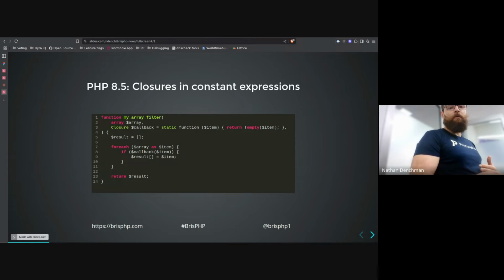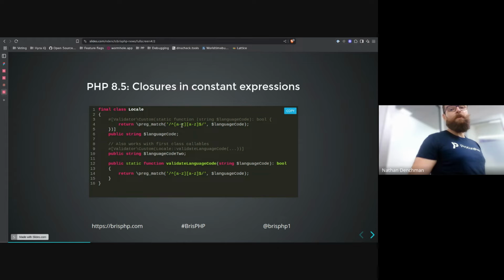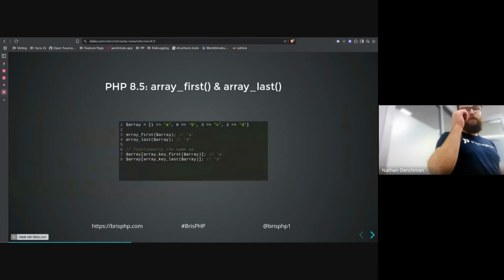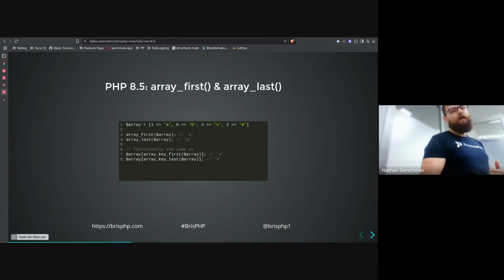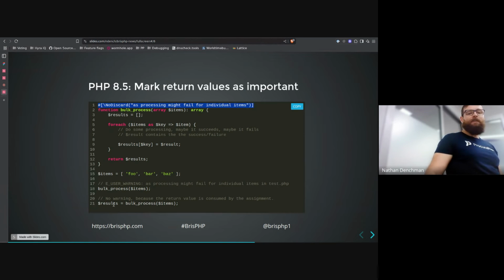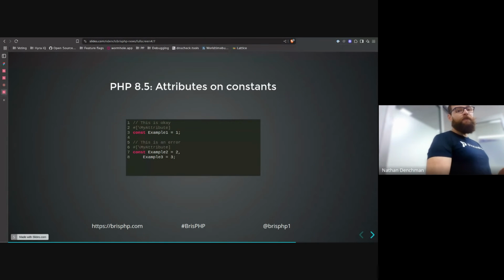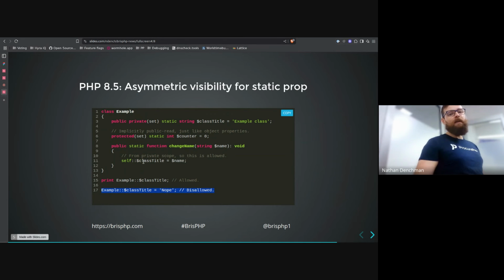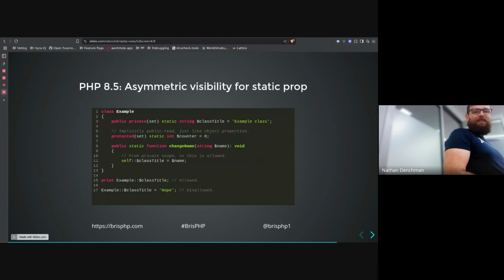BrisPHP 2025.1: Whats new in PHP Land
Presented on Tuesday, 27th of May, 2025 at the foundU offices in Brisbane, Australia.

What's new in PHP Land - By Nathan Dench
Living under a rock? Struggling to keep up with /r/php and Twitter during COVID? Don't worry - Nathan has you covered with what's been happening in PHP land!

Apologies for the audio quality 😥